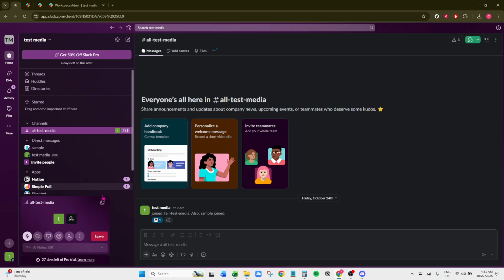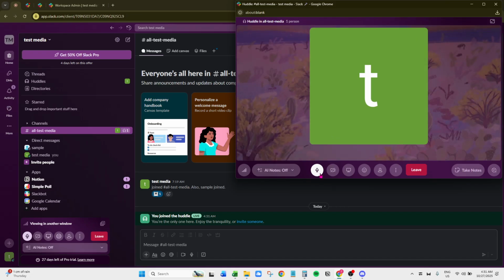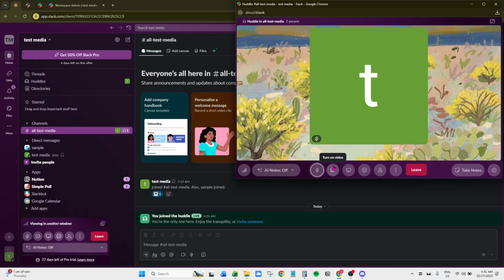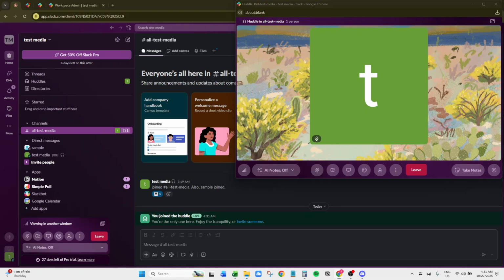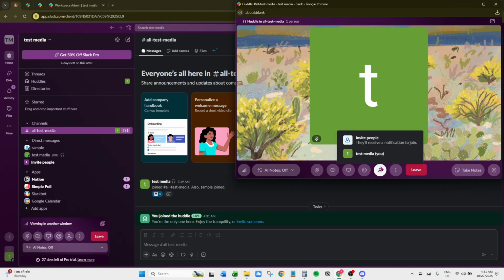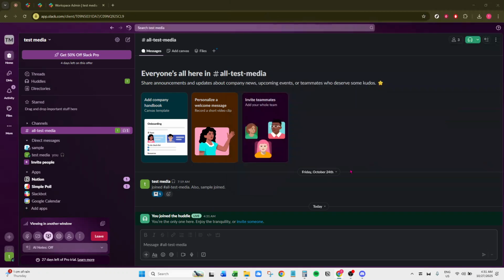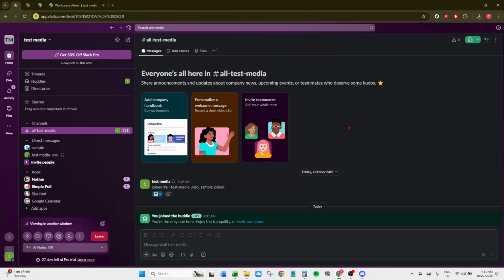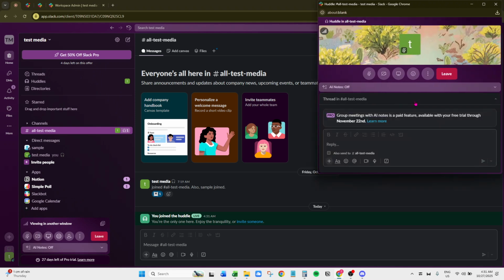How To Use Slack Huddle [2026 Guide]